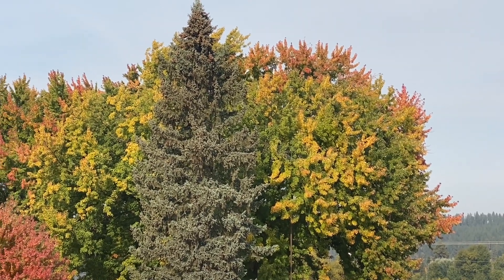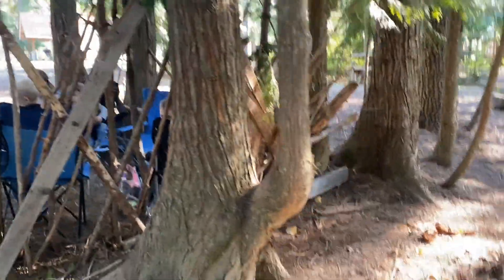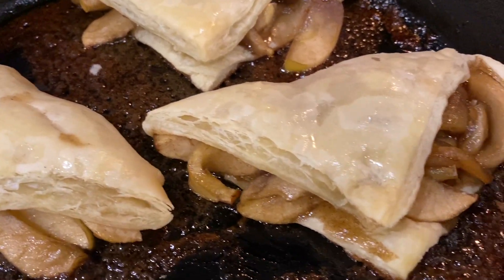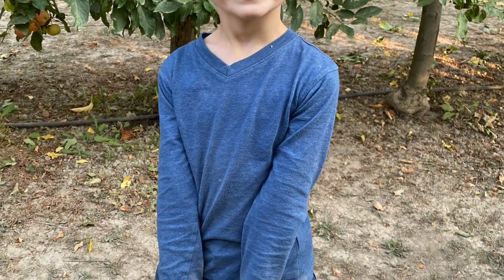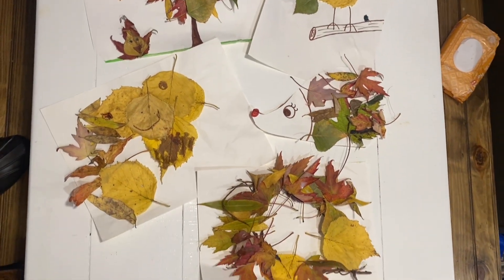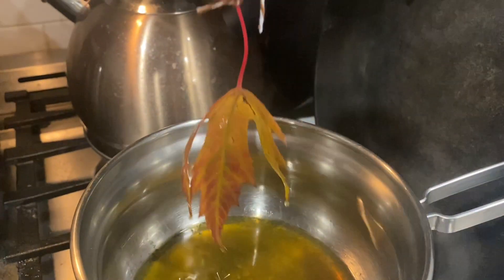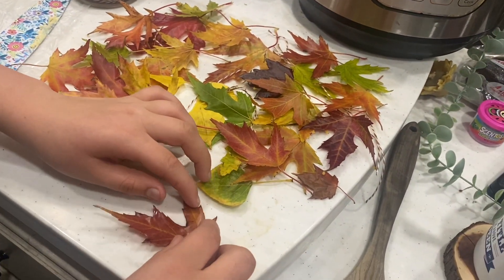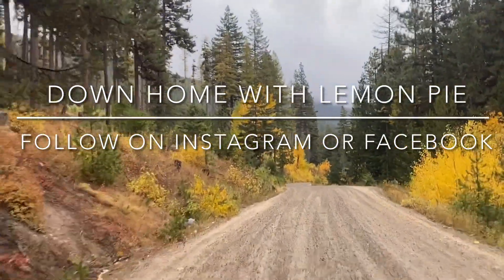Apple Picking | Sukkot | Fall Crafts for Kids | Make Wax Leaves| Day in the Life | Winter Prediction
~Laura